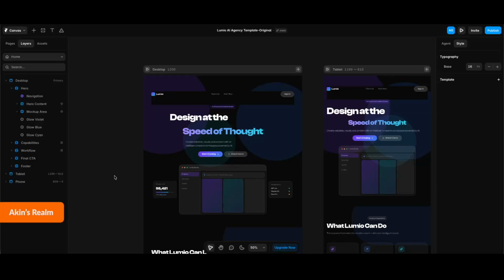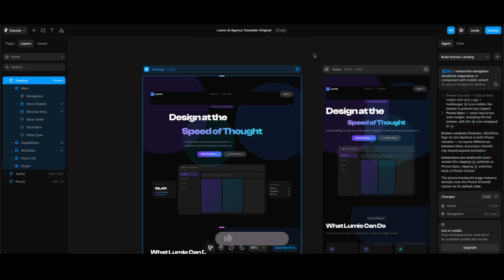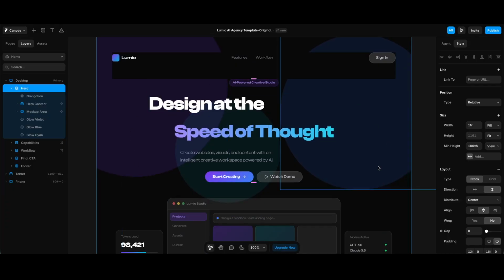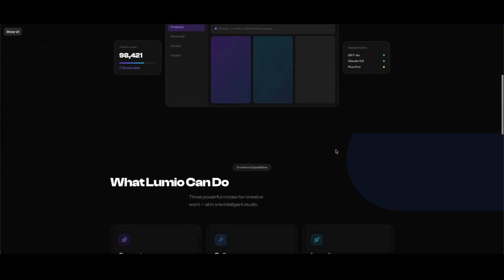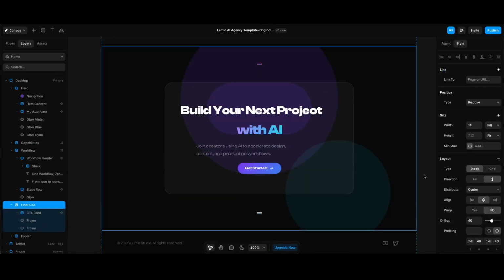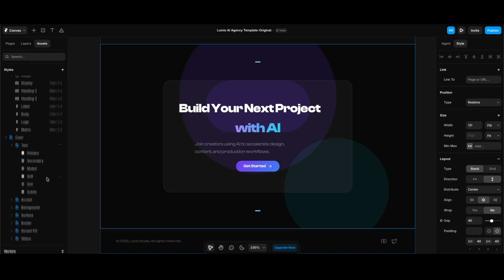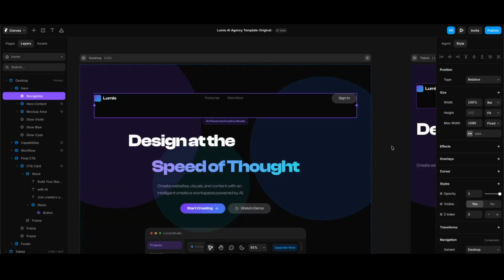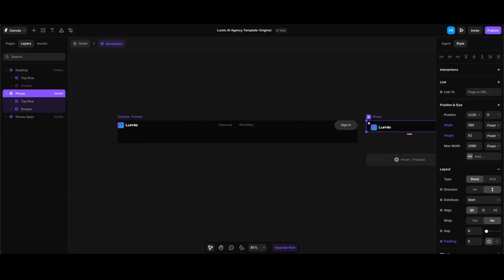Created a Site with Framer AI Then Redesigned It (& Free File)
Hi everyone, since Framer agents is the most important news recently, I wanted to generate a simple page and then redesign it, to try the feature. Here's the remix link for the redesigned file

0:00 Intro
0:20 Original Design
2:32 Redesign
5:30 Section by Section Before & After

Artist: Nomyn
Title: Stellar